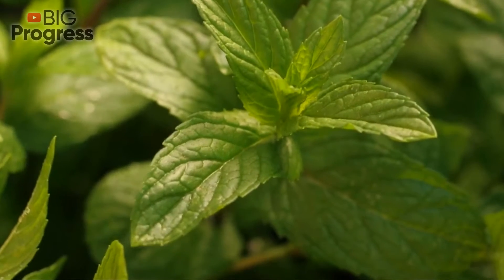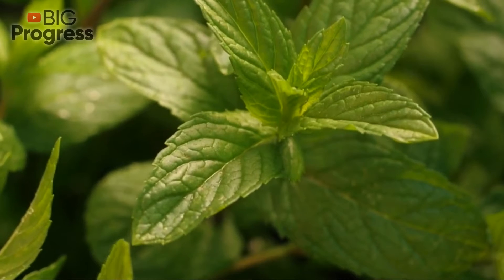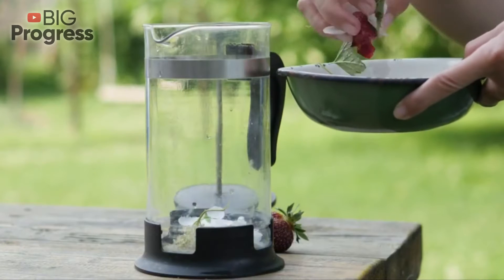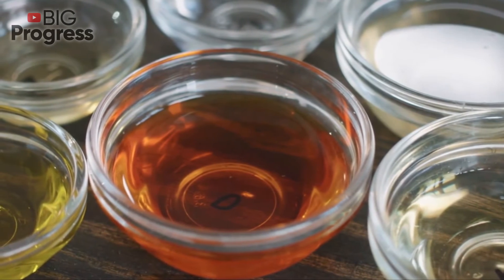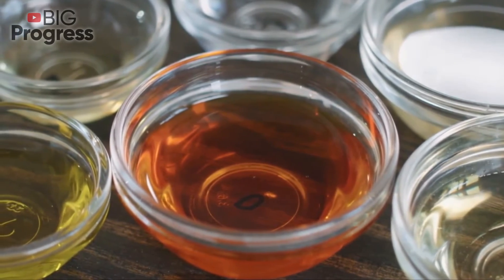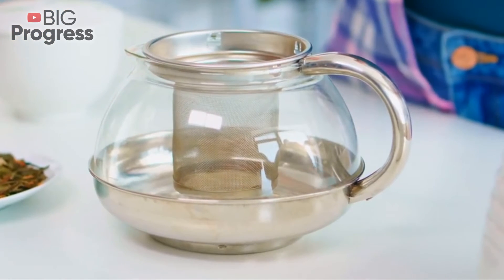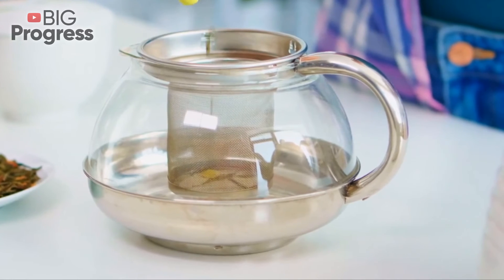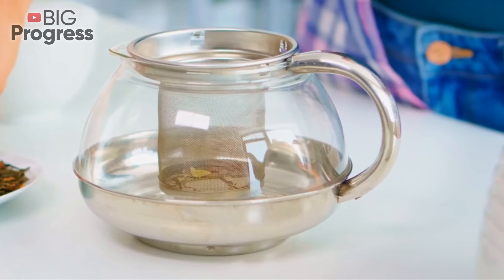Got Rid Of These Torments A Penny Remedy!